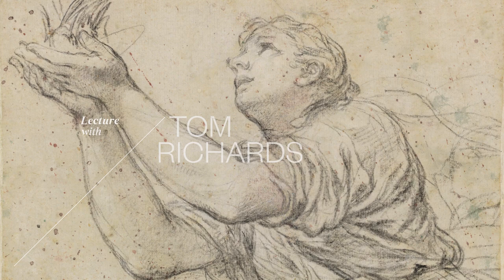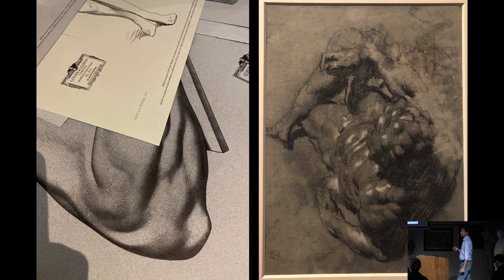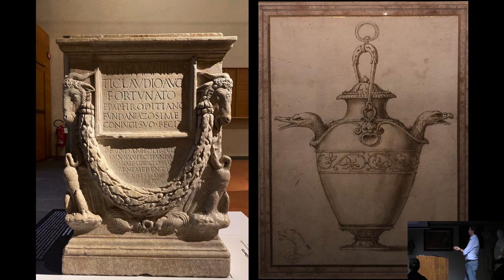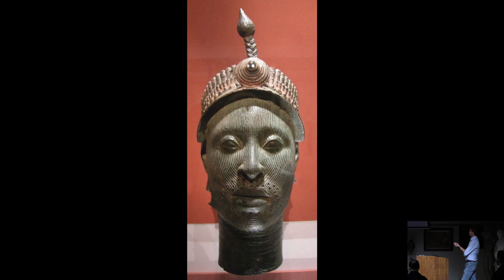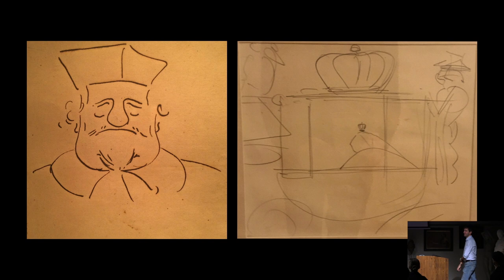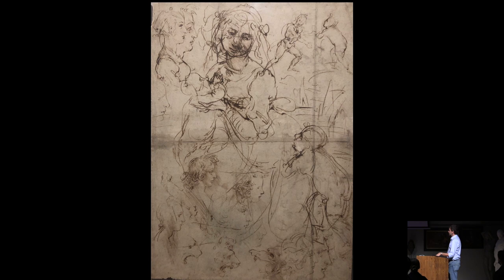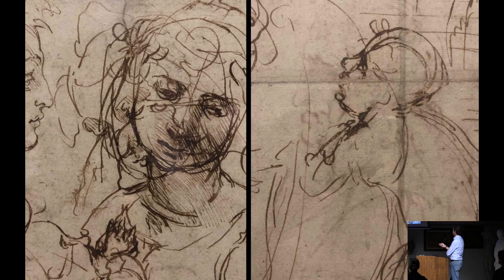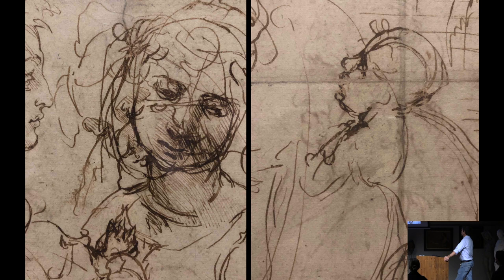Teaser: What is Drawing? w/ Tom Richards